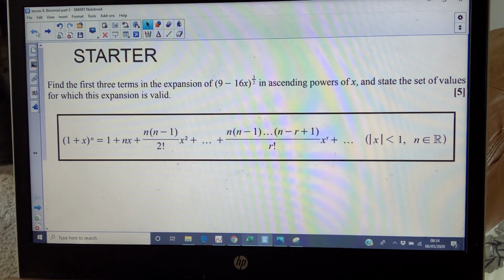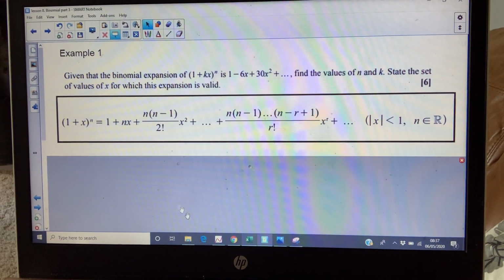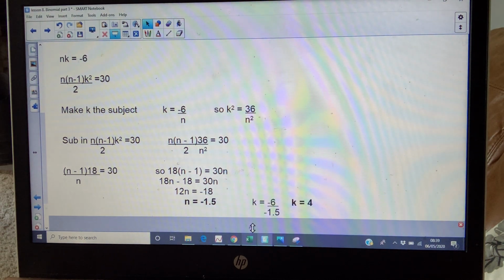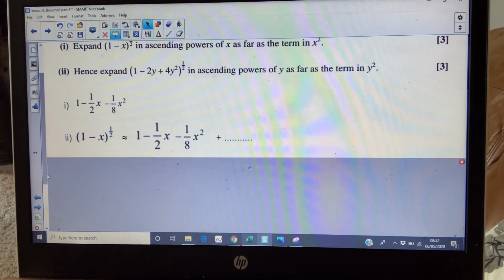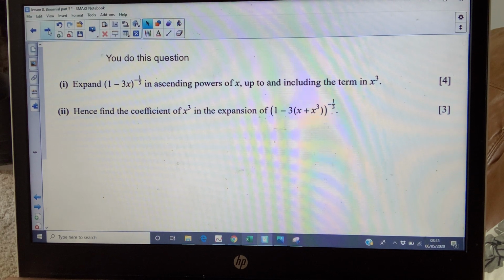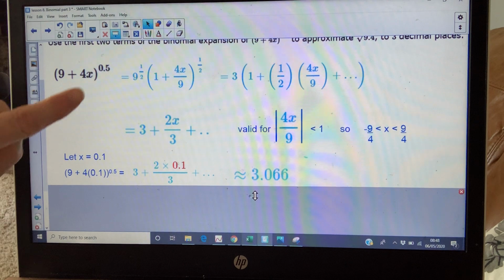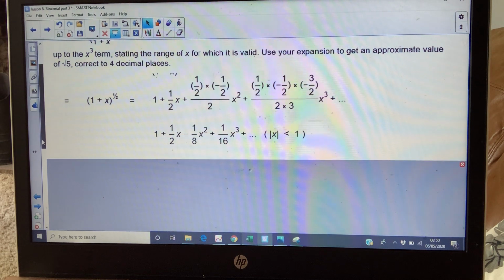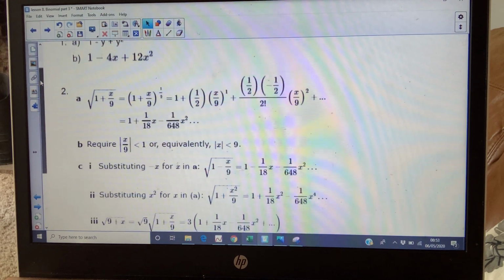Lesson 8 Binomial Theorem part 3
Using the Binomial Theorem A2 maths